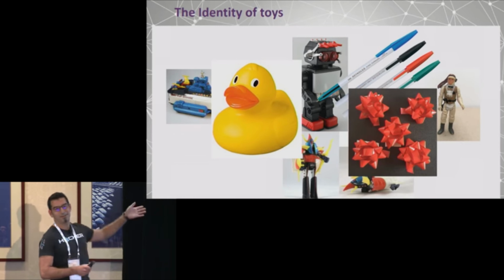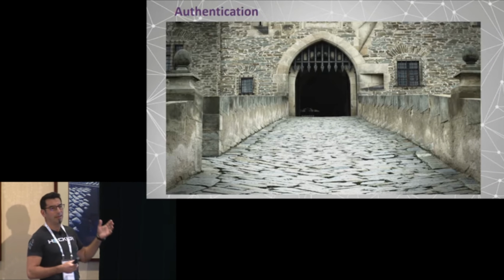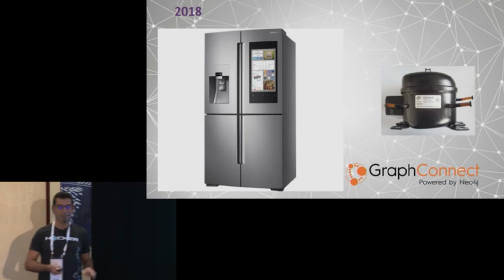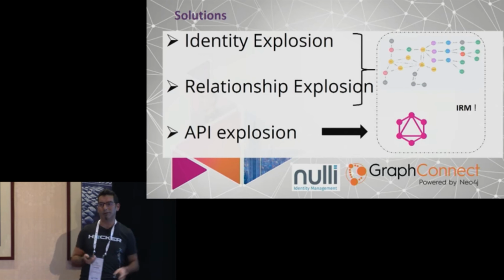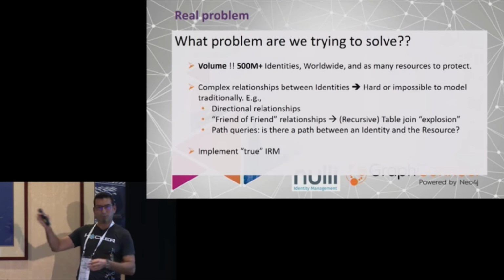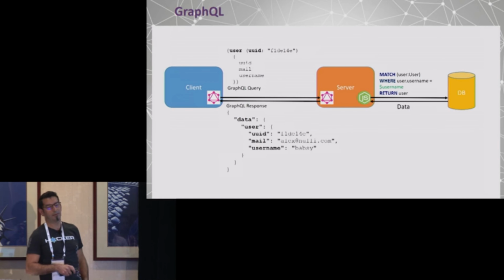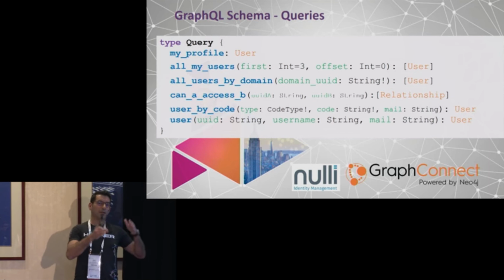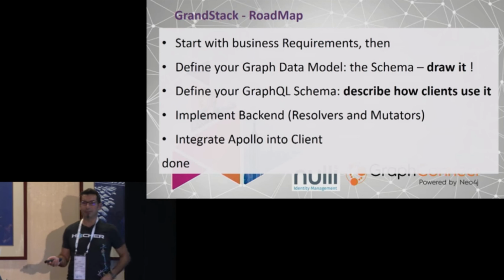Nulli at GraphConnect 2019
Yet our field is in turmoil: IAM professionals around the globe now need to cope with a real tsunami of new digital identities, as well as new attack vectors, while ensuring that new and more stringent privacy laws are enforced. We, at Nulli, have been evangelizing Graphs for Identity for a while now, but the recent advent of graphQL and the grandStack promises to be a game-changer.

Through this session at GraohConnect by Neo4j, Alex Babeanu will share our experience building real-life Identity and Access Management Solutions using the grandStack and show how graphs can also help in real-time Access management decisions.